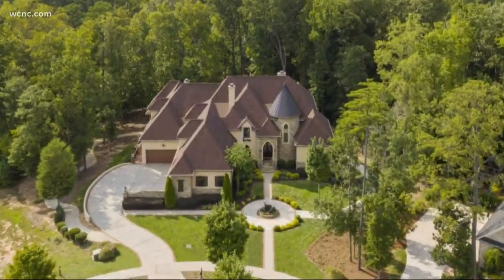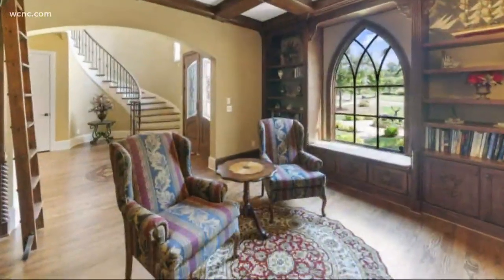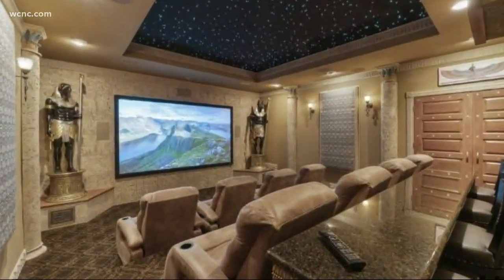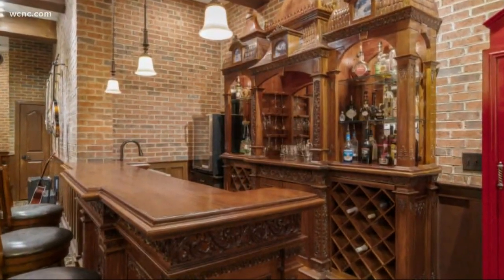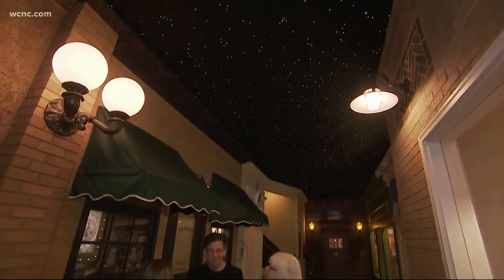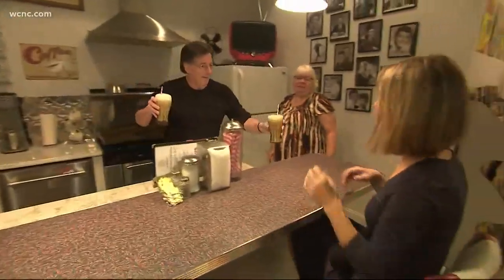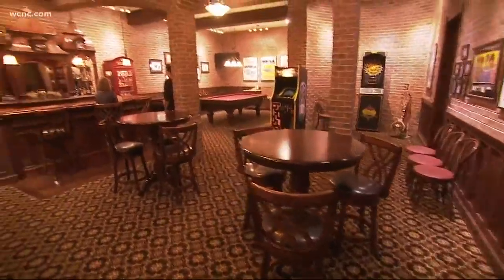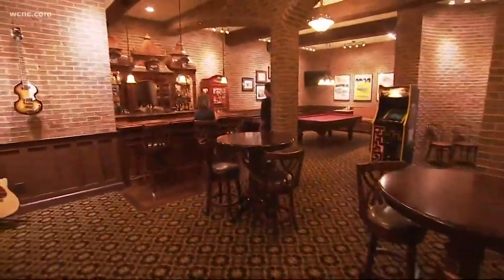$2.5 million mansion for sale in Fort Mill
Just in time for Christmas, this Fort Mill mansion could be yours for a cool $2.5 million.